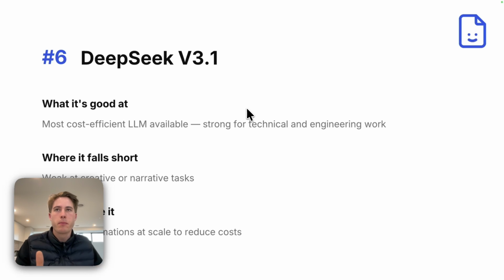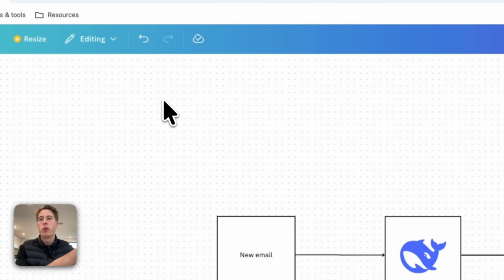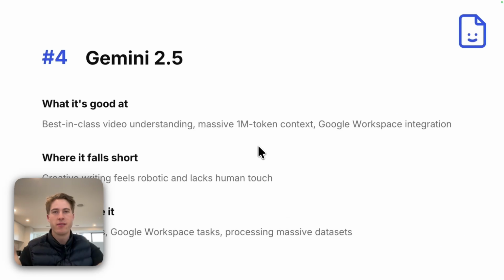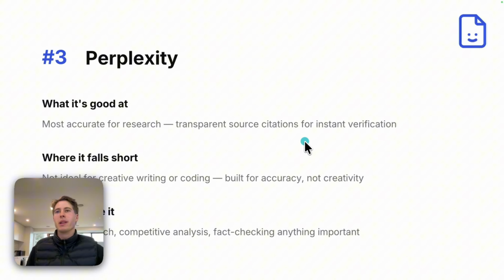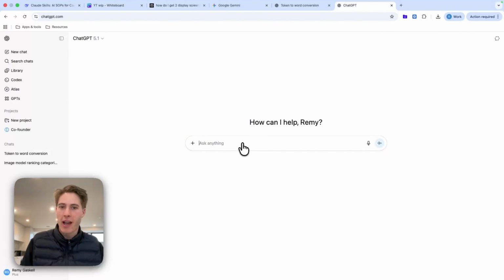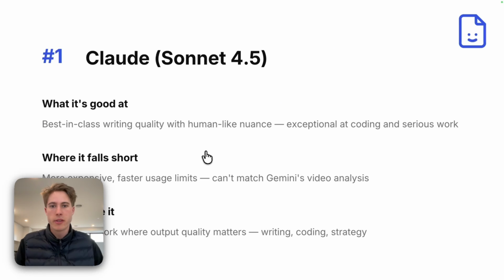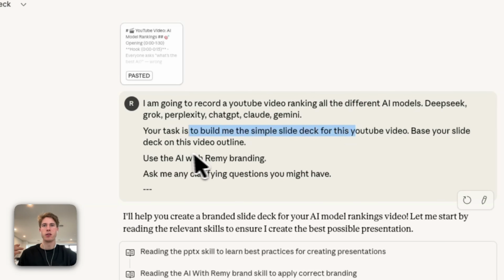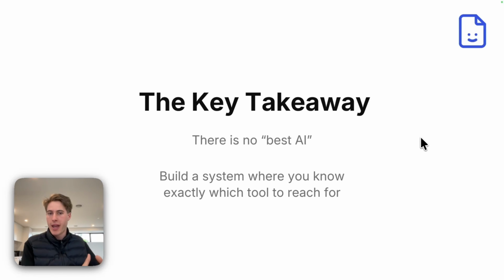The Ultimate Guide to AI Models: What’s Actually Worth Using?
If you're still using ChatGPT for everything… you're falling behind.

I spent the last few months testing every major model: ChatGPT, Claude, Gemini, Perplexity, DeepSeek, Grok, and in this video I rank each one, and break down exactly which ones you should use.

This video gives you the full cheat-sheet so you always know which tool to reach for.

Timestamps:

00:00 - 00:28: Intro
00:28 - 03:56: #6 DeepSeek
03:56 - 04:54: #5 Grok
04:54 - 08:40: #4 Gemini
08:40 - 10:45: #3 Perplexity
10:45 - 12:05: #2 ChatGPT
12:05 - 18:35: #1 King Claude
18:35 - 19:51: Final takeaways

🎓 The AI Course -- my complete system for building with AI, step by step